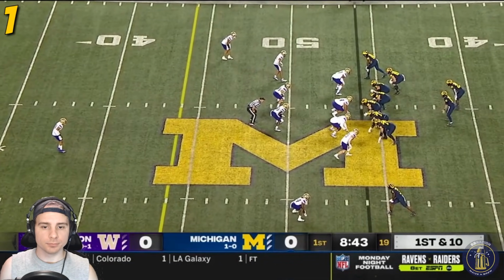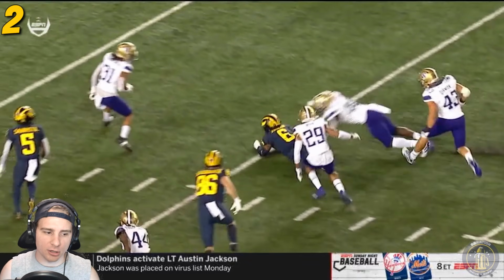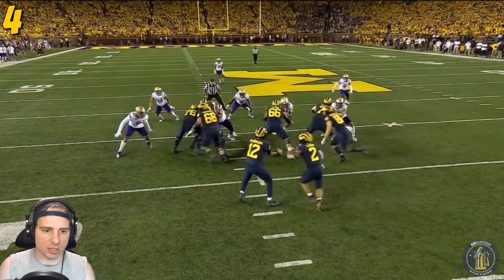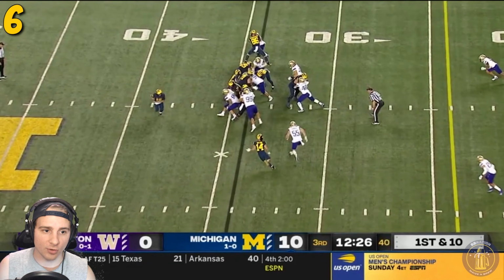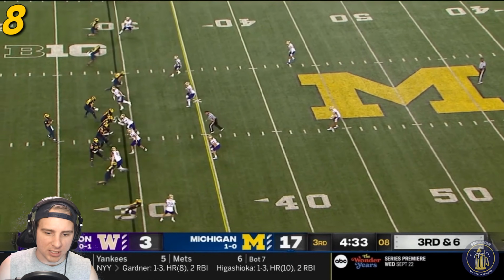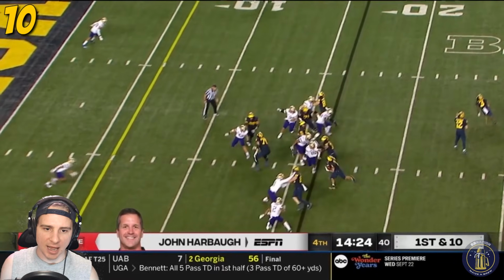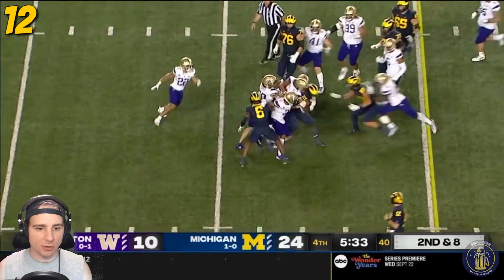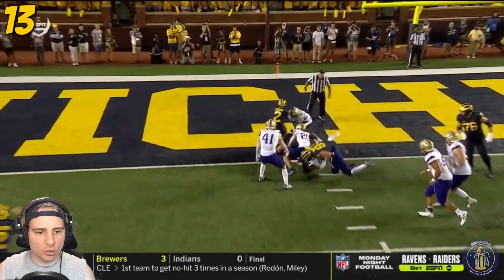Michigan Football Film Analysis vs. Washington - Offensive Positives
In the Michigan Wolverines 31-10 victory over the Washington Huskies this past Saturday, the offensive strategy for Michigan as well as the defensive strategy for Washington can be summarized as: “Don’t fix what isn’t broken.” Michigan was staring down their dominating run game when saying this, which picked up 343 yards at 6.1 yards a pop. Apparently Washington was content with keeping two safeties high for the duration of the game, never changing much schematically as they watched the Wolverines gash their defense over 50 times on the ground in this one.

The credit for the Michigan Wolverines run game should be widespread. The offensive line as a whole performed extremely well, especially Ryan Hayes. The running back room impressed, with both Haskins & Corum proving the thunder & lightning duo is a feature that’s here to stay. Finally, give credit to the coaching. They stuck with the run as Washington continued to dare Michigan to pass. Is it boring? Sure. Does it leave open questions about the passing game? Absolutely. But on Saturday night, the objective was to win the game, and Michigan did so through disciplined, smart football.

Let me know your comments on these 13 plays, and if there’s anything I missed in my analysis worth pointing out!